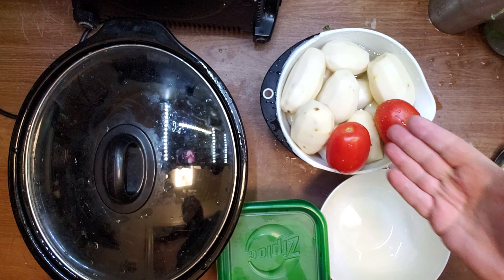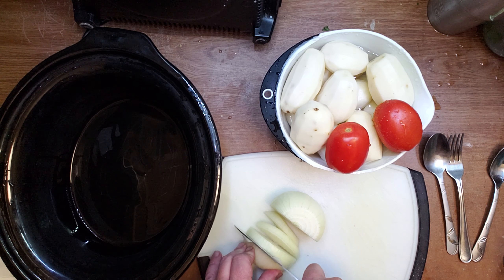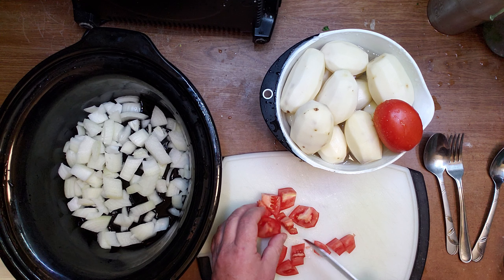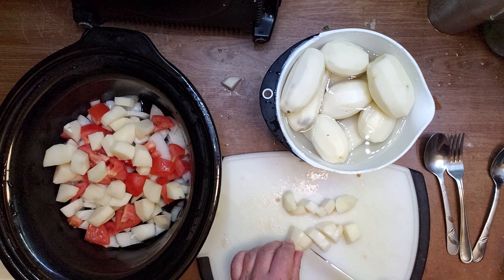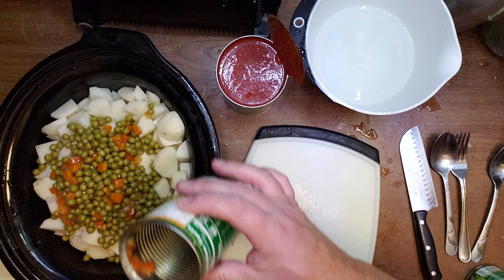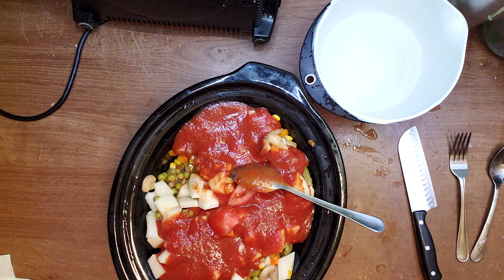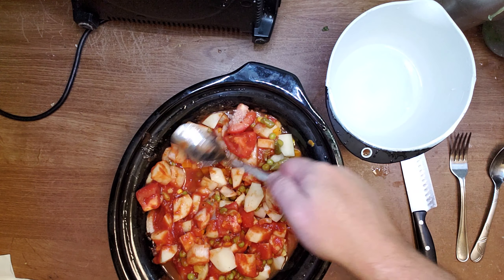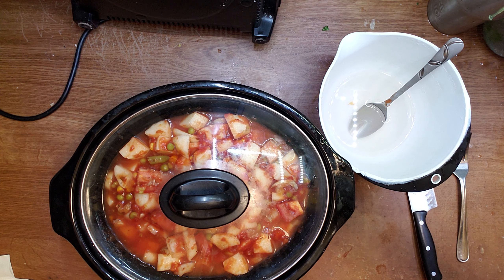Keto Diet Failed to deliver. Day 13 One Month Potato & Tomato No-Fat Diet. Weightloss Experiment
Starting weight:      211.4 Lbs
Current weight: 205.0 Lbs

In this video I practice Dr. John Mcdougall starch solution diet.

I said 3 Lbs lost, but it's 2 lbs and 1/2 inch off my waist actually, according to my notes

After years on keto I decided to try a no-fat diet for weight loss.

Years ago, when I was on standard human diet, I decided to lose weight.

I watched many diet documentaries and lectures, including The starch solution.

Unfortunately,  I got convinced by keto advocates to choose Keto as the way to go.

It didn't make sense,  so I studied macros and measurements,  kept the food diary and weighted my food in the recipes to comply with the diet.

I wasted money on ketostix and bacon.

I probably even reduced my body's insulin response by limiting carbs, because every time I went off keto, I gained a bit more weight.

If I learned one thing on potato diet, is this:

carbs don't make you hungry every 2 hours if you go with starchy vegetables like potatoes.

After the years of being on keto, I switched to Mcdougall starch based diet.

Worst things about ketogenic diet in my experience:

1. Hypertension
2. Getting over daily calories limit because of calorie density of keto friendly foods
3. Lies of self-appointed keto deciples about "the fat dosen't make you fat if you don't eat carbs". Fat does get you fat.
4. Doesn't make sense.
5.Keto doesn't work for me.

This is a list of things that made me look at what use to make sense to me before I discover keto:

Boiled food has less fat then fried food.
Not everything is better with bacon
Sweet pastries make you fat.
Coffee with butter is stupid, no matter how bullet proof it is.
Your breath doesn't have to smell like rotten meat 24/7 to lose weight
My ancestors didn't drink coconut oil
You don't have hunger attacks 2 hours after eating potato and sugar rush 30 minutes after eating banana, although I still not gonna eat bananas,  too many calories.
I can keep going with this list, but it's boring.

Here is the diet based on my 2 favorite foods: Potatoes and Tomatoes.

My infrared oven:

Butter Dish with Clear Lid:

Cheap Keto Stcks, USA:

Earl grey tea:

Raspberry Black Tea:

This is my sweetener:

My plastic infrared oven:

Glass Electric Tea Kettle:

Bacon grease stainless can with strainer:

Best American paper napkins:

My favorite Macadamia nut oil:

My Sous Vide (water oven):

My blender:

My Electric Water Kettle, 34 oz:

My countertop electric infrared stove (burner):

My favorite coconut oil:

My favorite coconut flour:

beef Tallow( beef lard):

12 inch tweezers:

Self stirring mug:

Countertop Rotisserie Oven:

Sous vide from the video, water oven:

Equipment for brewing kombucha:

Brieftons Glass Water Bottles: 6 Pack, 18 Oz, Stainless Steel Leak Proof Lid:

MSI Montauk Black 12 in. x 24 in. Gauged Slate Floor and Wall Tile:

VIVOSUN Durable Waterproof Seedling Heat Mat Warm Hydroponic Heating Pad 10" x 20.75":

Bellemain 5" Stainless Steel Kitchen Funnel Removable Strainer:

Cakie Digital Meter, 0.01 High Accuracy Quality 0-14 Measurement Range:

2 Pack - 1 Gallon Glass Jar w/Plastic Airtight Lid, Muslin Cloth, Rubber Band - Made in USA, Wide Mouth:

Poseymom KOMBUCHA Tea CULTURE (Large SCOBY With almost a cup of Strong STARTER TEA:

Ketoandme.com